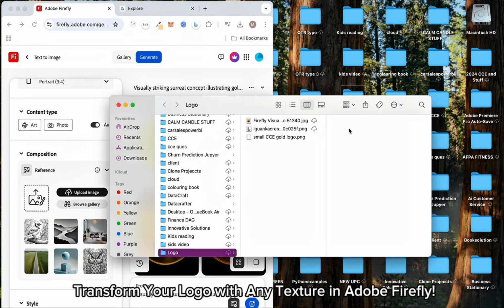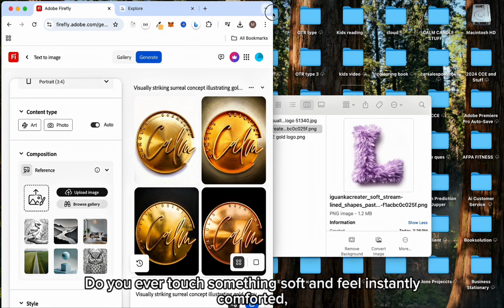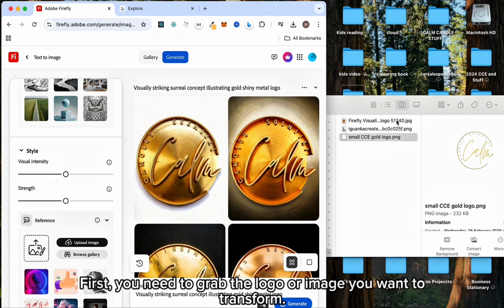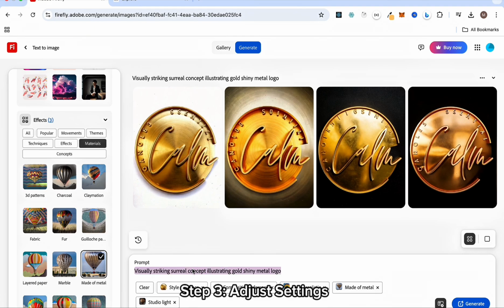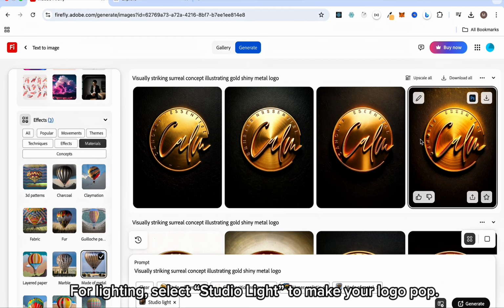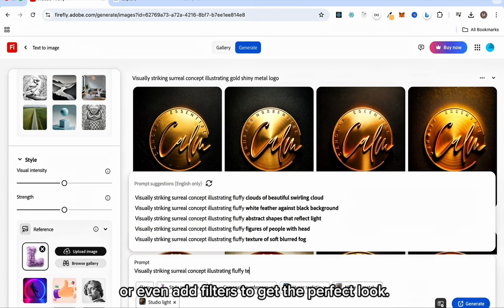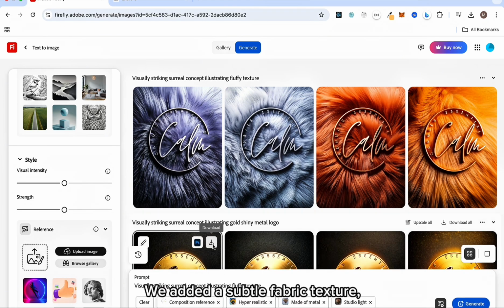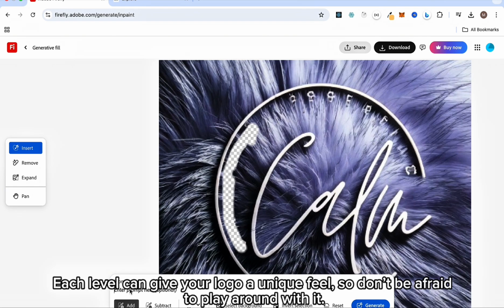Adobe Firefly AI: Get any Logo Transformed with Ai To Any 3D Texture!- Tutorial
Transform Your Logo with Any Texture in Adobe Firefly!🎨✨

adobe fireflymaking a logo metallic
Hey everyone!

Today, I'm taking you on a journey to transform your logo into a textured masterpiece using Adobe Firefly. This isn’t just about adding a cool effect – it’s about unlocking the emotional power of your designs.

Do you ever touch something soft and feel instantly comforted, or see something shiny and feel intrigued?That's the magic of textures! Imagine your logo evoking those feelings – sleek and modern with a metallic finish, or warm and inviting with a furry touch.

Absolutely! Here's a description that clearly outlines what customers can get from your video:

In this video, you’ll learn how to transform any logo or 2D image into a stunning textured masterpiece using Adobe Firefly. Whether you’re a designer looking to enhance your creative skills or a business owner wanting to make your brand stand out, this tutorial is for you.

What You'll Learn:
- Why Textures Matter: Understand how textures can evoke emotions and make your logo more memorable.
- Step-by-Step Guide: Follow a detailed, easy-to-understand guide on using Adobe Firefly to add textures to your logo.
- Generating Texture References: Discover how to use MidJourney to create unique texture references.
- Advanced Techniques: Learn advanced tips to maximize the impact of your textured logo, including experimenting with strength levels and combining different textures.

By the End of This Video, You Will:
- Know how to add a variety of textures to your logo using Adobe Firefly.
- Understand the emotional impact of textures and how they can enhance your brand identity.
- Be able to generate and use texture references for a unique and personalized logo design.
- Have the skills to tweak and perfect your logo for the best possible outcome.

Who This Video Is For:
- Designers: Enhance your creative toolkit and bring a new dimension to your logo designs.
- Business Owners: Create a distinctive brand identity that resonates with your audience.
- Anyone Interested in Design: Gain valuable insights into the power of textures in design and how to apply them effectively.

Why Watch This Video:
- Engaging and Informative: We make learning fun with real-life examples and personal anecdotes.
- Practical Insights: Get actionable tips and tricks that you can apply immediately.
- Interactive Elements: Learn how to engage your audience with interactive and tactile elements in your design.

Watch now to elevate your logo design and connect with your audience on a deeper emotional level.

Happy designing!